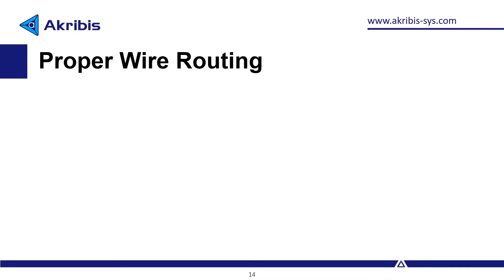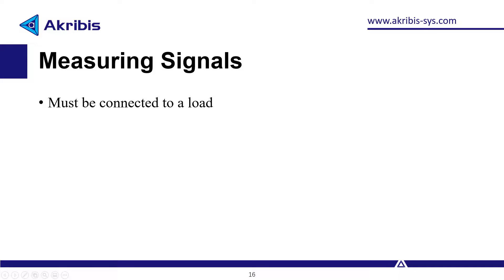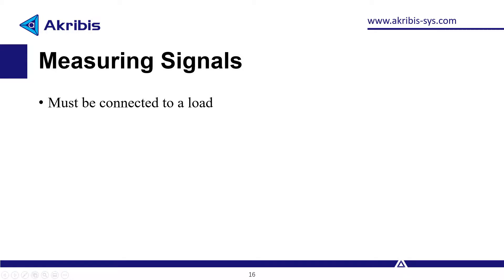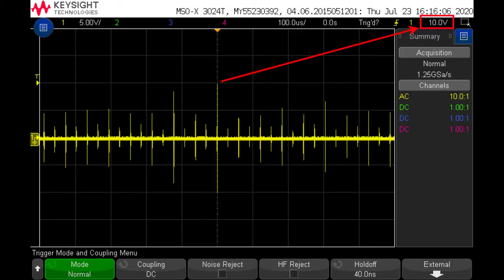Electromagnetic Interference & How to Reduce it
In this video we go over what is Electromagnetic Interference (EMI).

We give practical recommendations on how to reduce it.

And we show an example implementing bad and good practices and compare the differences in EMI.

Image credits:
 EMI types: